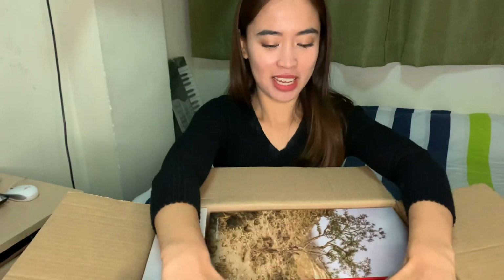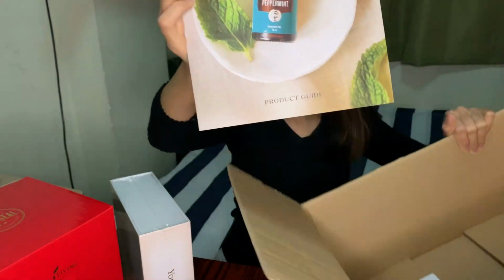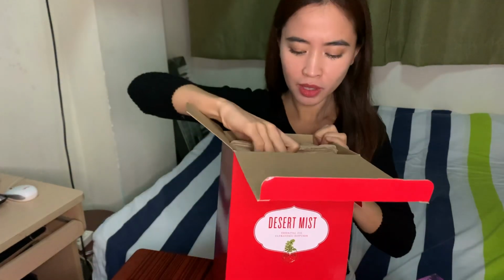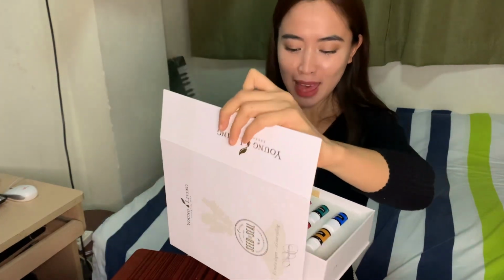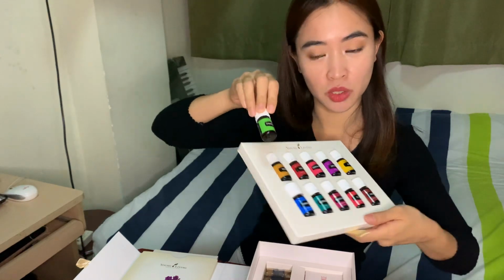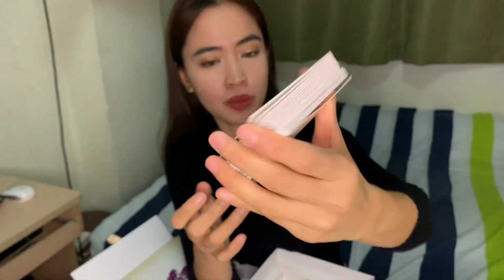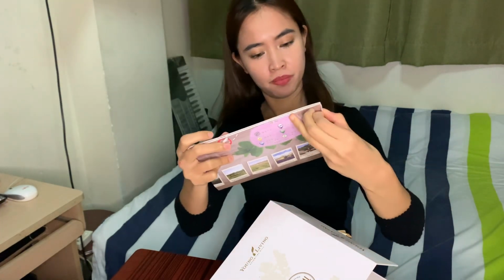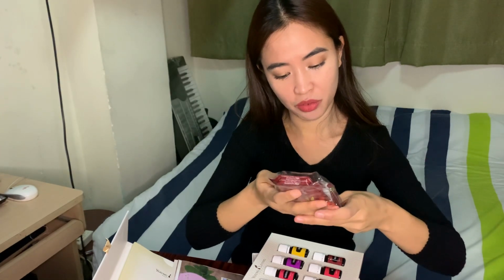Young Living Essential Oils | Premium Starter Kit | Unboxing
Unboxing of Young Living Essential Oils Premium Starter Kit!

Essential oils are often used to ease stress, boost mood, relieve pain from headaches and migraines, get a better night's sleep, quell nausea, and even repel insects. Most essential oils have antiseptic properties as well.

The beneficial compounds in oils often are delivered in three ways—inhalation, topical application to the skin, and oral ingestion.

Track Title: Stardust